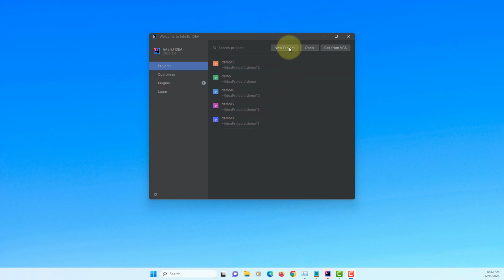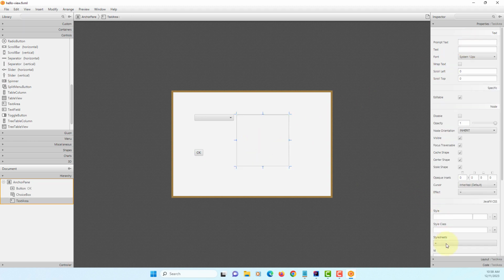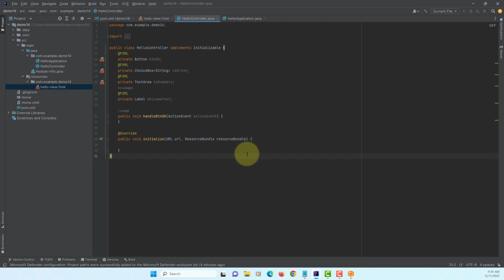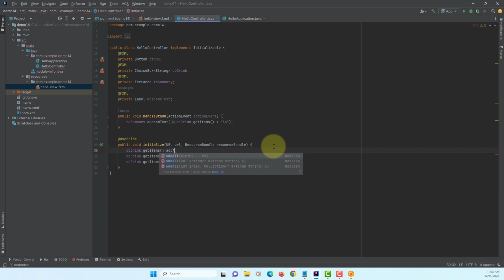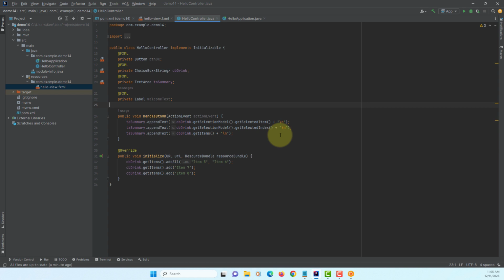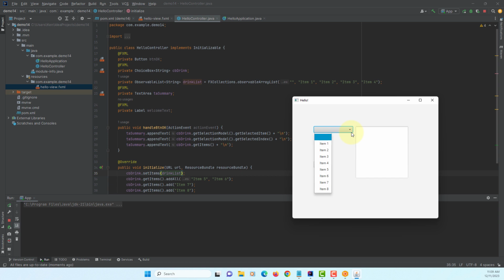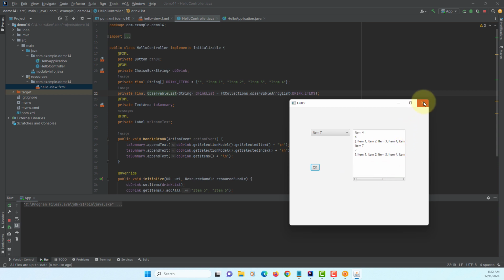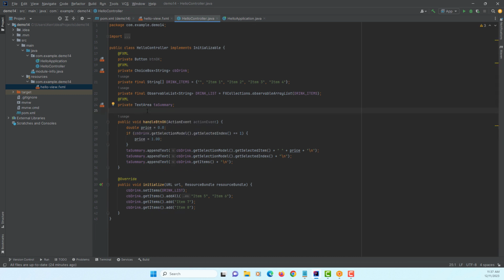JavaFX 21 Tutorial 7 - ChoiceBox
In this tutorial, I will show you how to use a ChoiceBox using JavaFX 21 with IntelliJ 2023.2.4 on Windows 11 x64.

The ChoiceBox is used for presenting the user with a relatively small set of predefined choices from which they may choose.

The ObservableList is a collection that is capable of notifying UI controls when objects are added, updated (selected), and removed.

In this example, it allows a user to choose one item out of ten from choice box components.